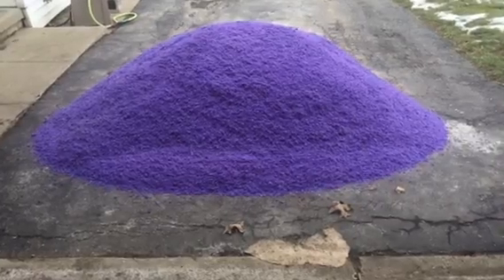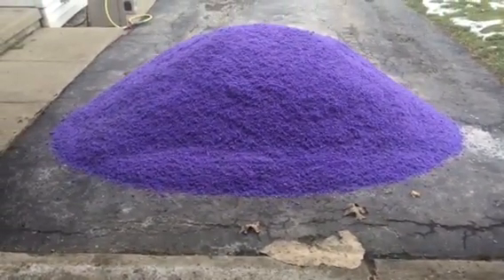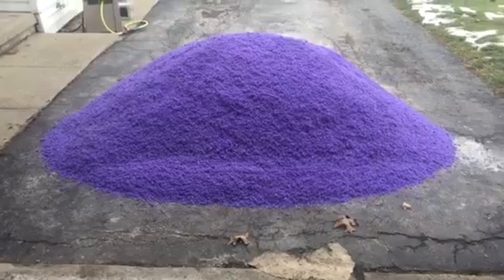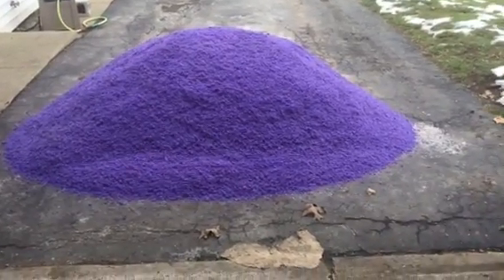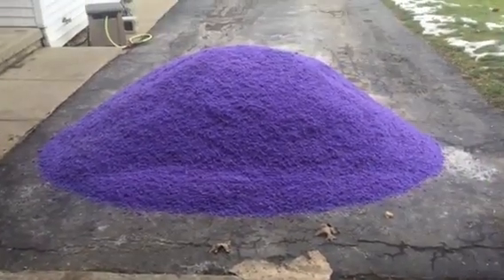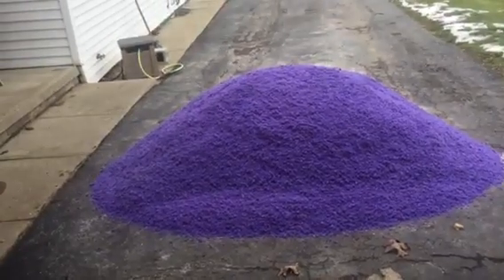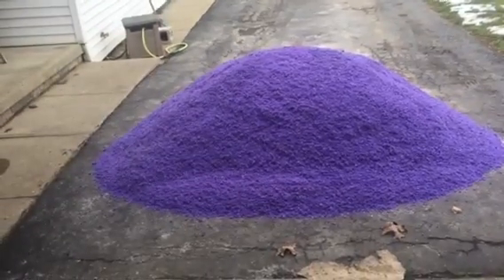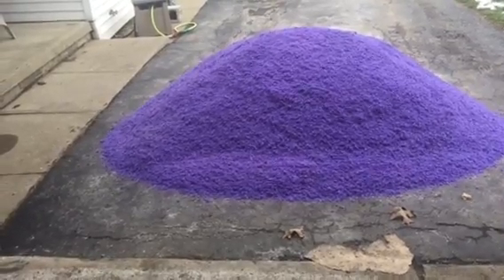Salts in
Q and a on salt